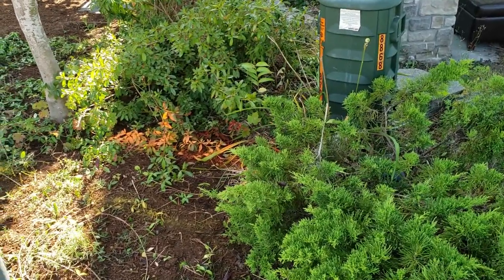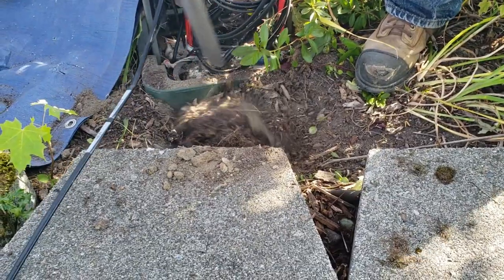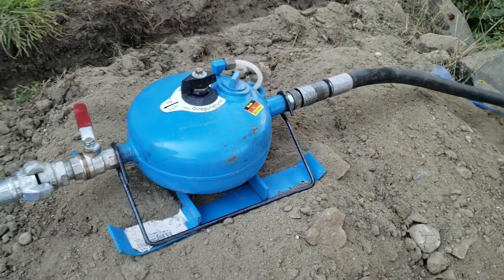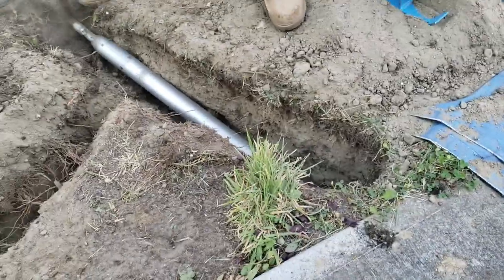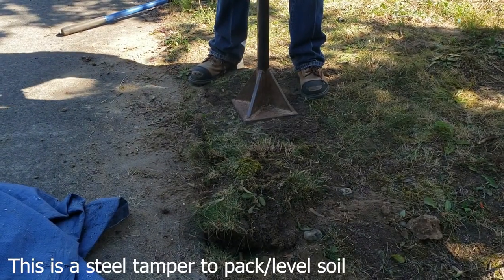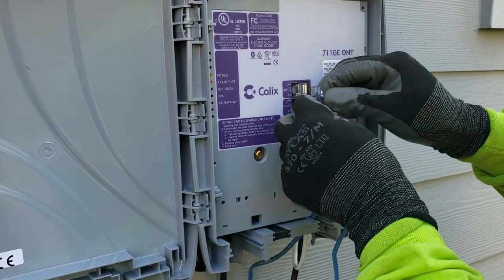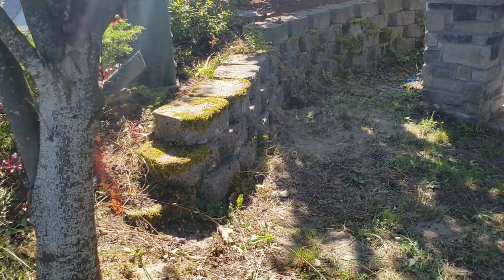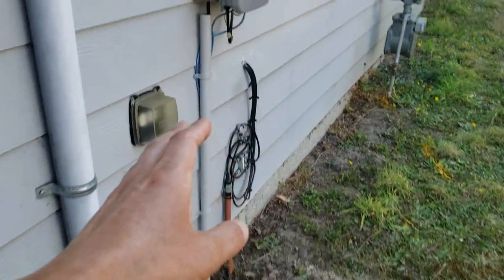How Cable Companies Dig Fiber Optic Lines | Horizontal Boring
Have you ever wondered how cable companies dig for permanent fiber optic lines? What if they have to go under the driveway? Well, check this video out and learn the process!

Welcome to Jay Rule Productions! I'm a Youtube artist and videos are my canvas.  I review everything from A to Z.

Do you have something that deserves a proper review?